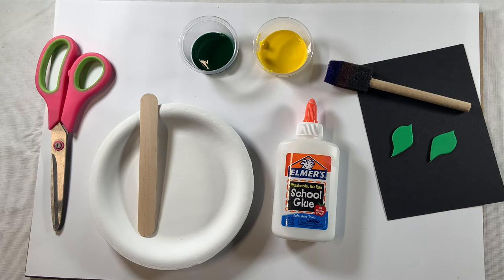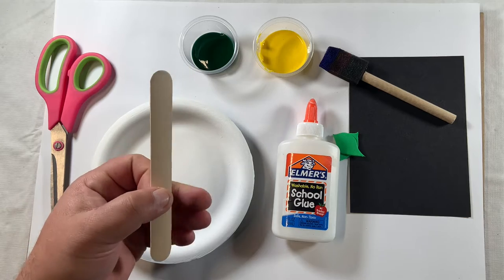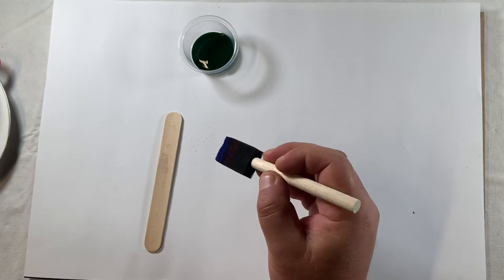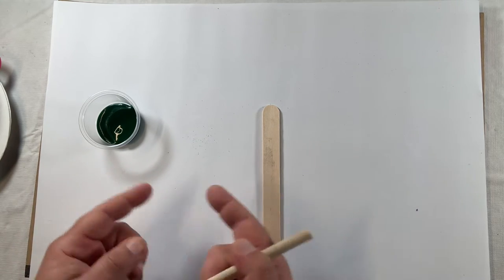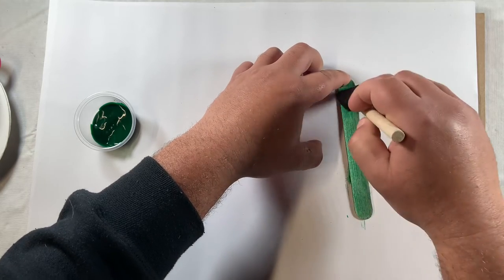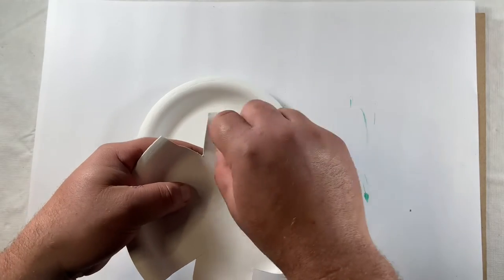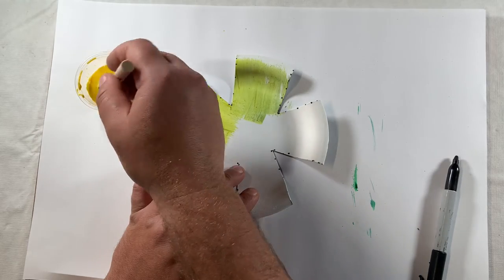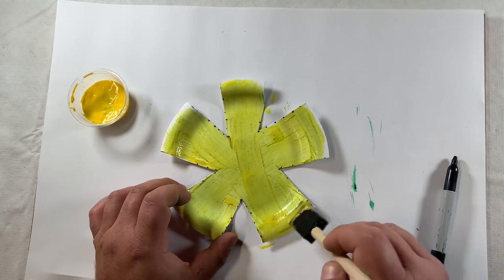Making a Sunflower Plate at OT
Making a paper plate sunflower at OT